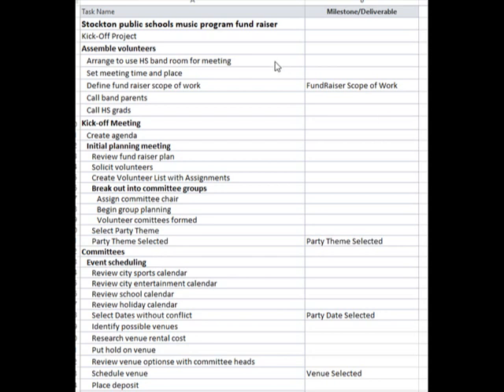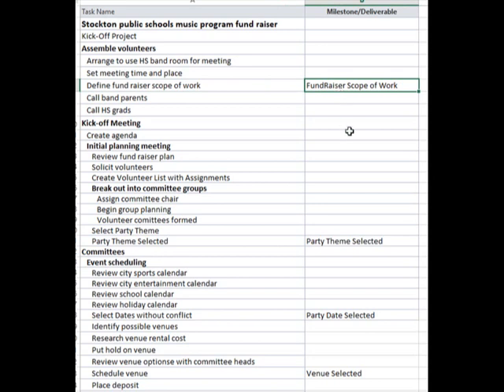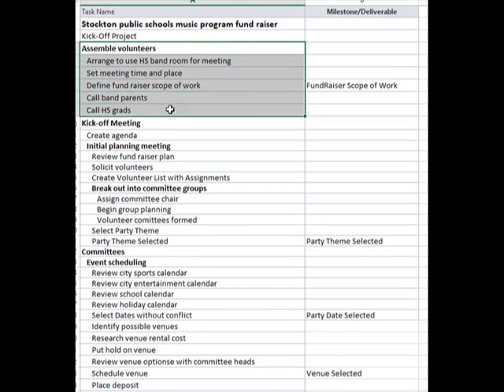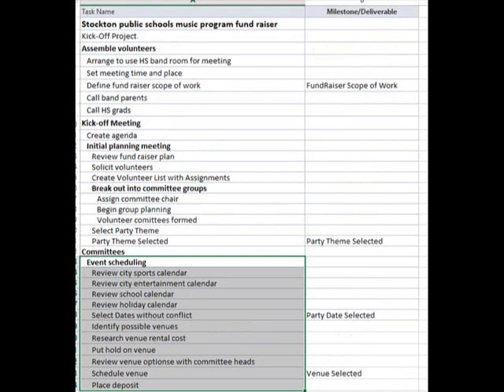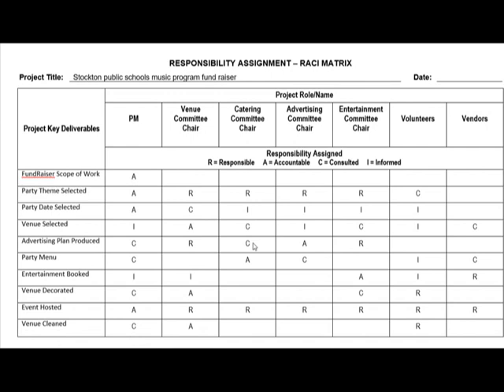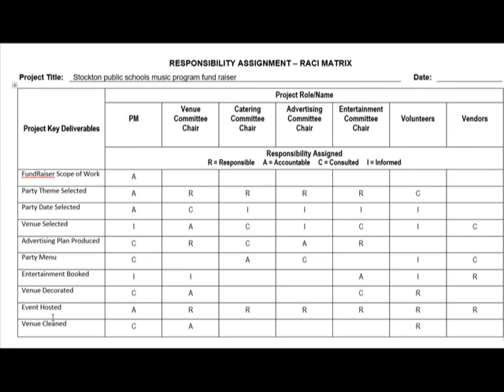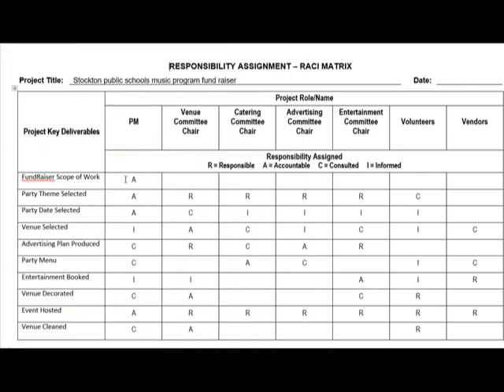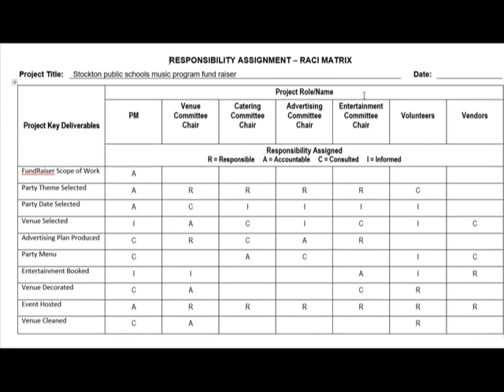X470 Module 3 WBS and RACI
UC Berkeley Extension Intro to Project Management, X470 - examples of RACI and list WBS